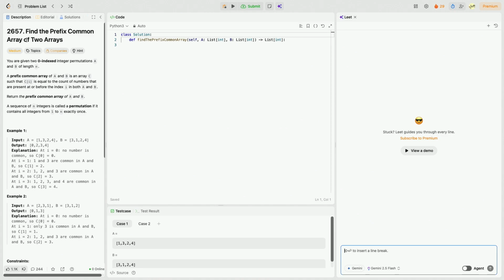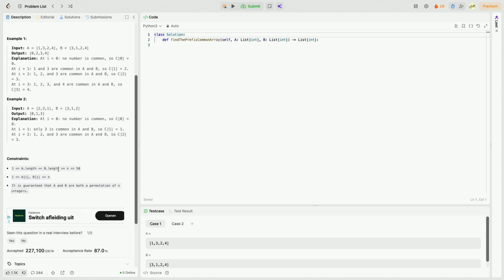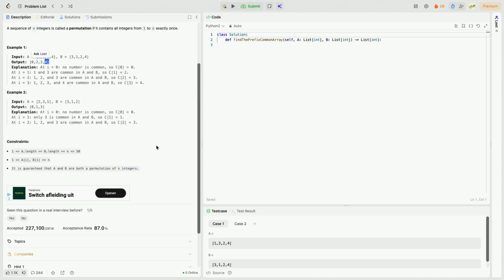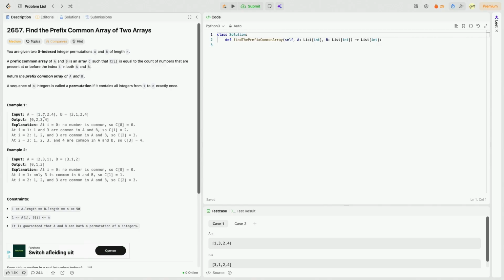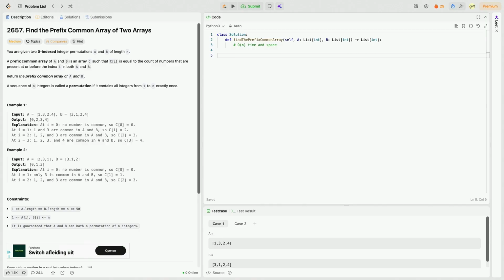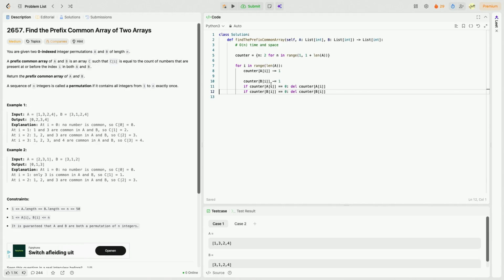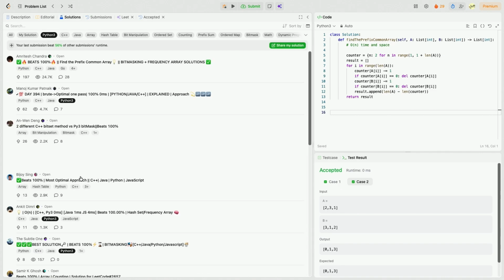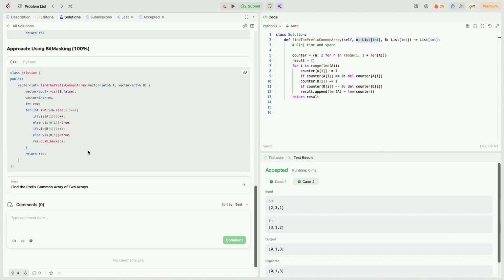LeetCode 2657 | Find the Prefix Common Array of Two Strings [medium]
LeetCode 2657 | Find the Prefix Common Array of Two Arrays is about computing, for each index i, how many values have appeared in both arrays’ prefixes up to i. The difficulty lies in tracking membership efficiently, handling duplicates correctly, and ensuring linear‑like performance.